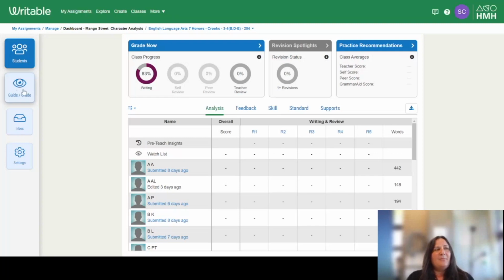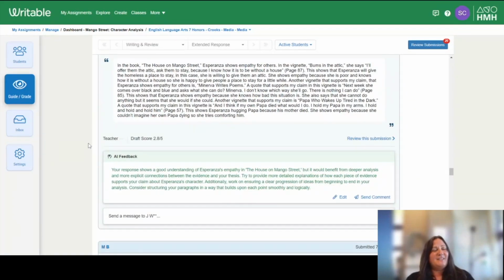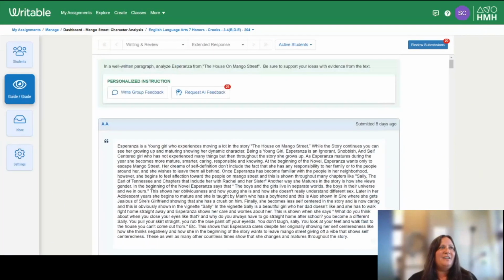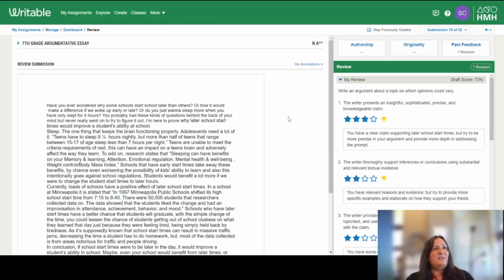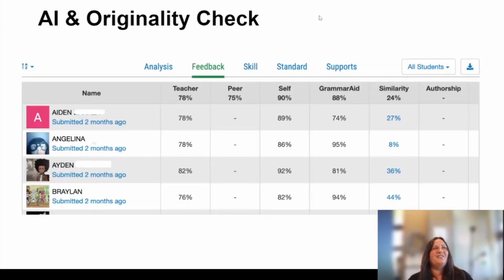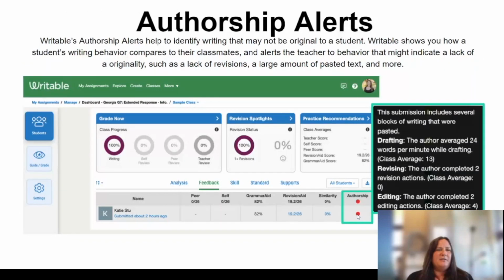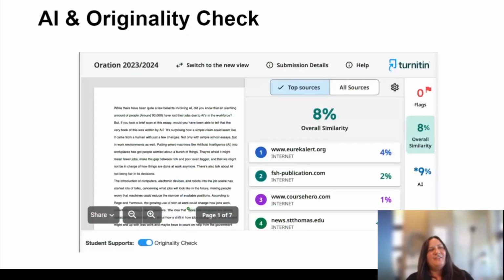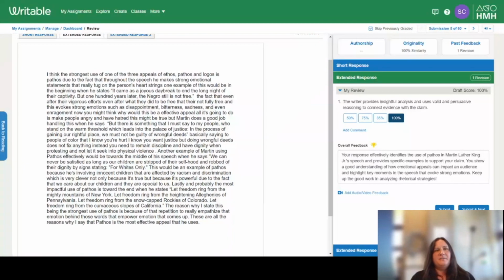How an ELA Teacher Uses AI in the Classroom